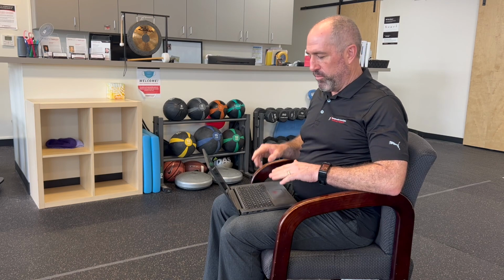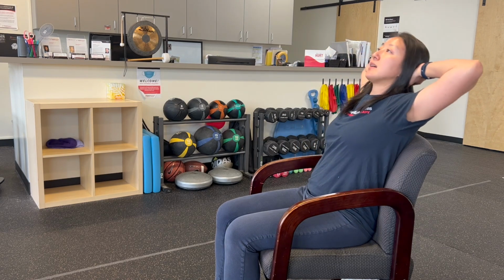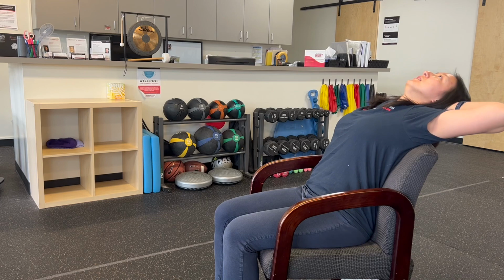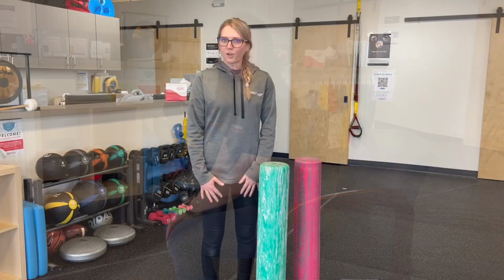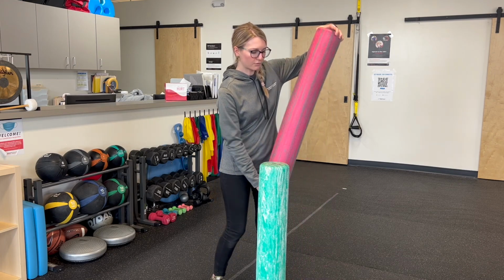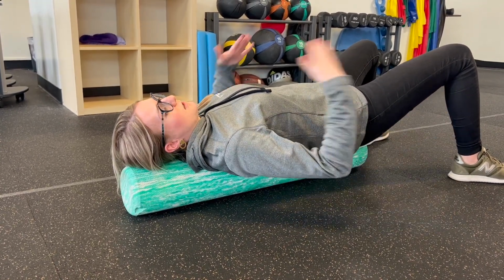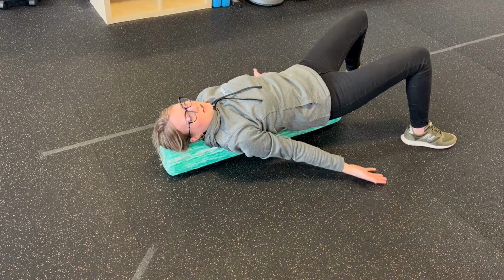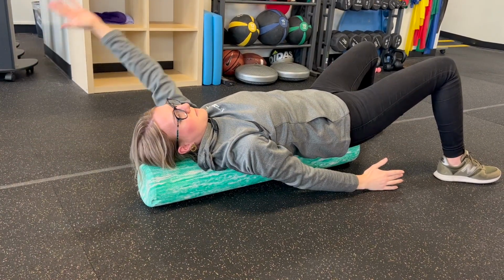Ask the Expert//PERFECT Your Workplace Posture//Therapeutic Associates - Gresham Physical Therapy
Attention all office warriors and desk dwellers! Are you tired of dealing with constant back pain and discomfort at work? It's time to take charge of your health and productivity!

Join John Parr, a certified physical therapist, in this eye-opening video where His team reveals the essential keys to achieving optimal posture in the workplace. Discover simple yet effective exercises and posture adjustments that will transform your daily grind into a pain-free and energizing experience!

Remember, your health is your greatest asset, and making these small adjustments can have a significant impact on your overall productivity and happiness.

Follow Gresham Area Chamber of Commerce and Visitors Center

Follow Metro East Web Academy